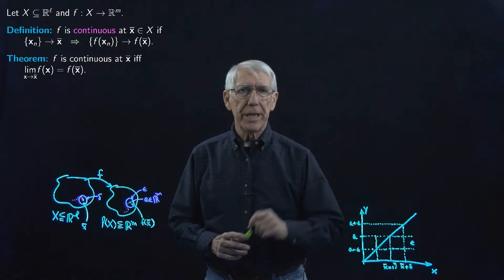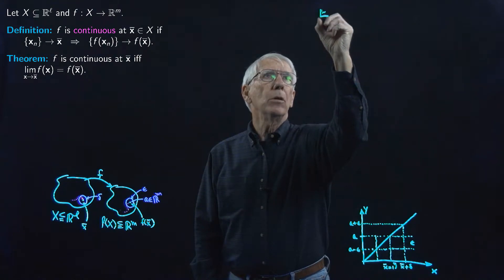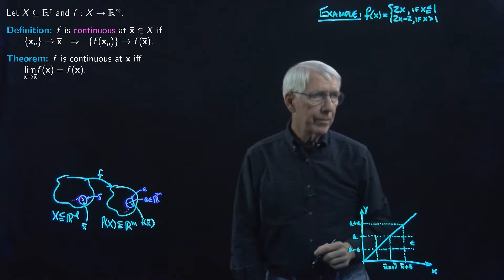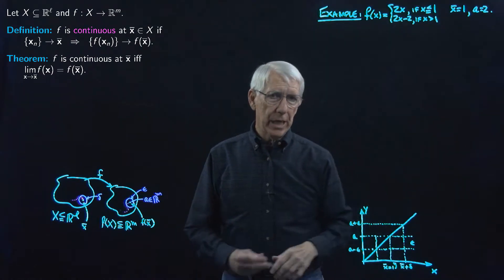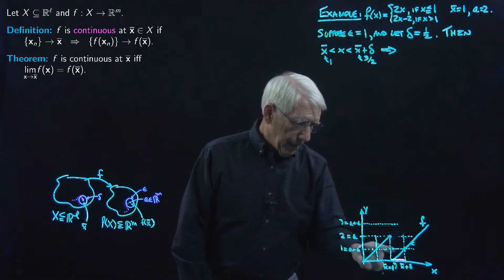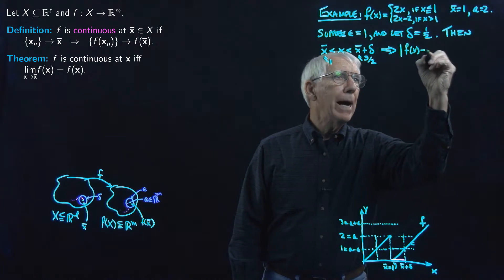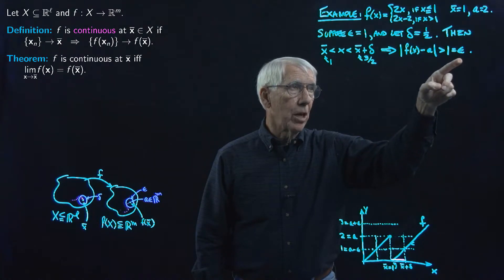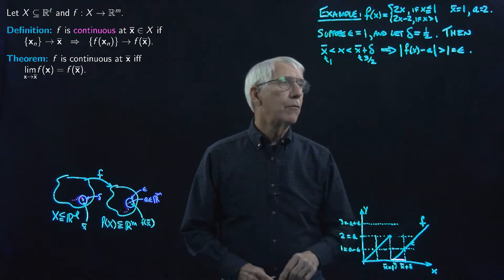Lecture 21(B): Continuous Functions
Discontinuous functions. Continuity from the left and from the right.